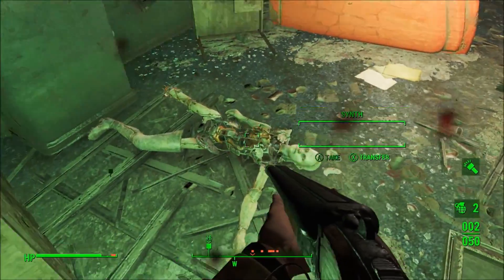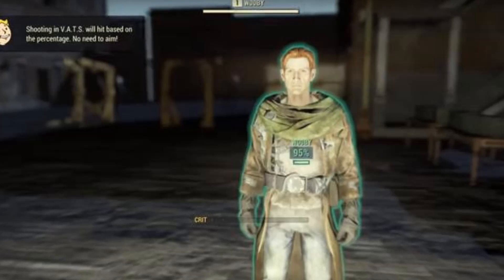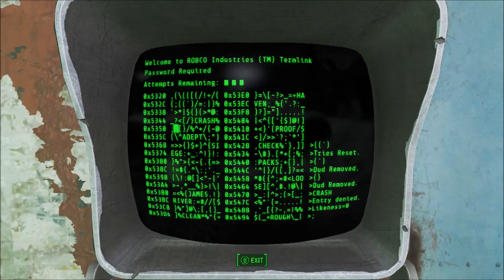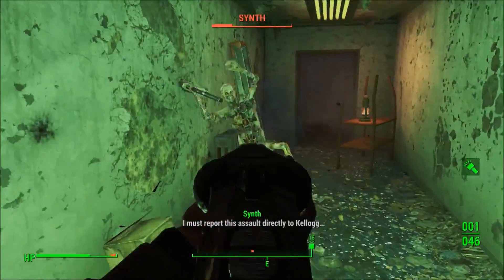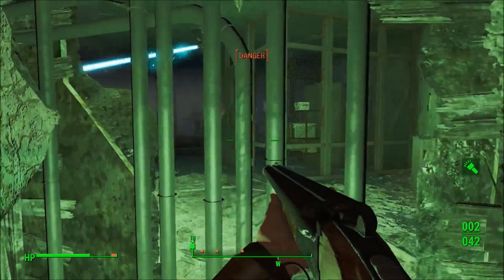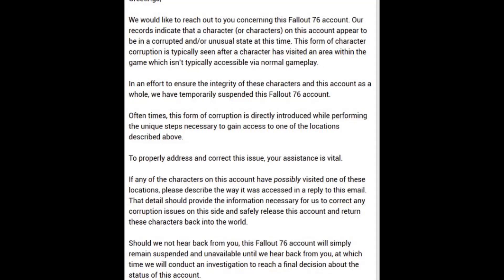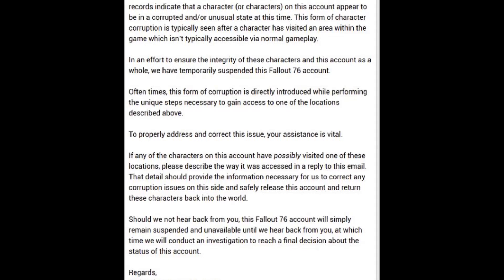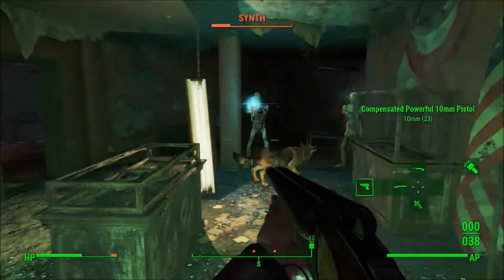Fallout 76 Developer Room Contains The ONLY Human NPC! Players BANNED For Accessing!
Players have found a way to access the developer room in Fallout 76. This is being met with, you guessed it (or read it?), bans.

Sources:

Fallout 76 players are nabbing unreleased items from a secret "developer room"

'Fallout 76' Devs Are Banning Players For Going Into the Secret "Dev Room"

Fallout 76's last surviving human NPC lives only to suffer